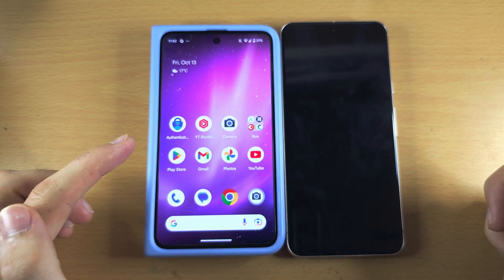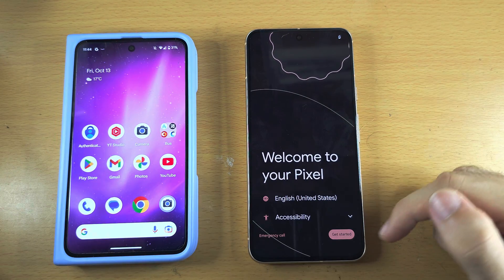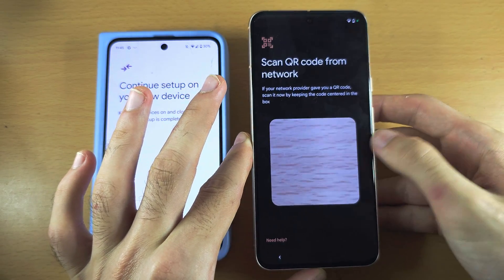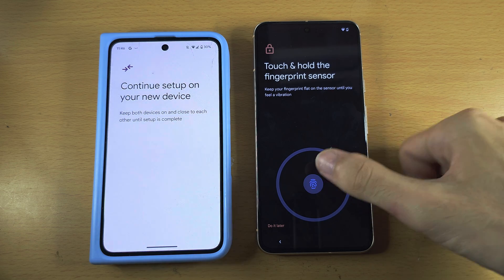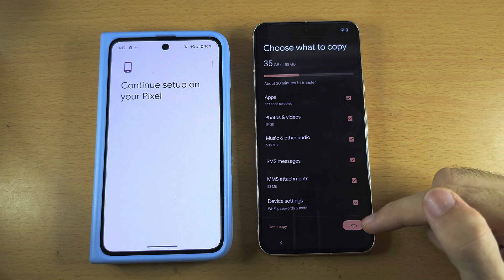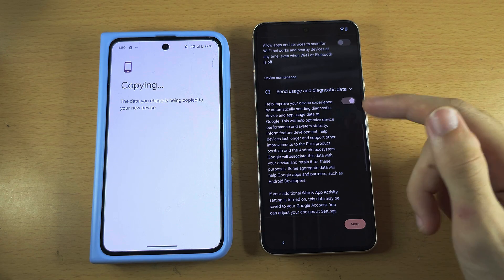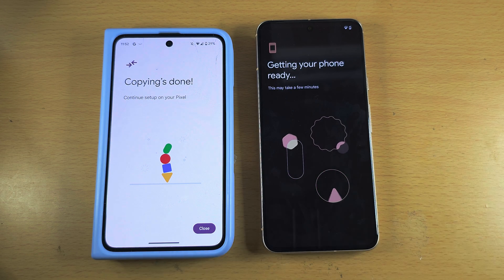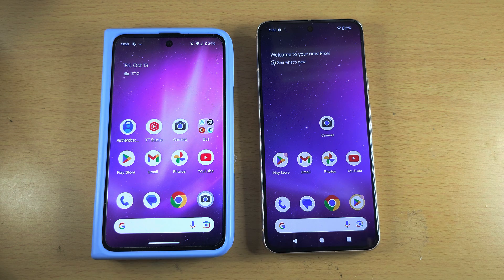How To Transfer Data from old Google Pixel to Pixel 8!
Learn how to transfer data from Google Pixel to Google Pixel 8.